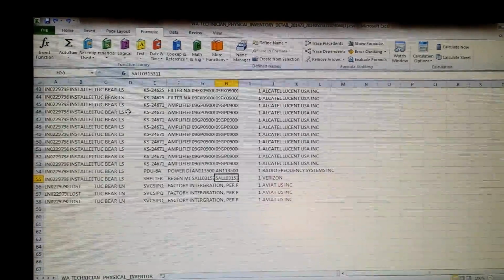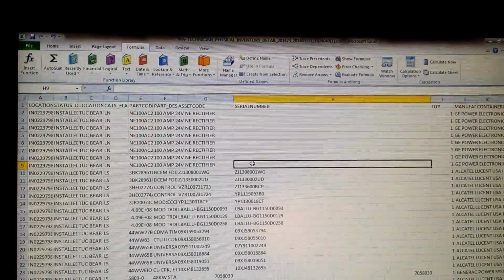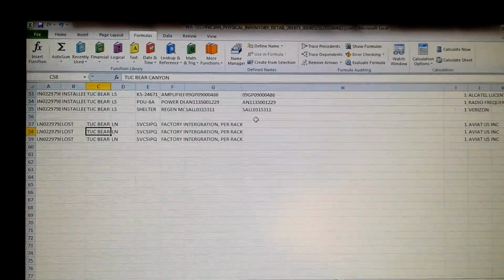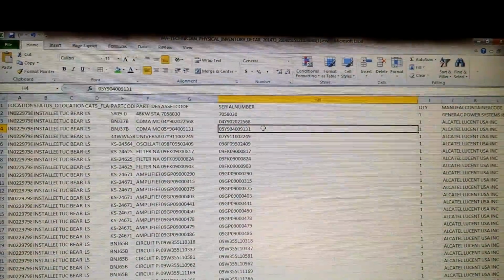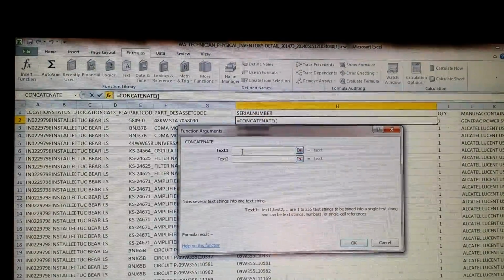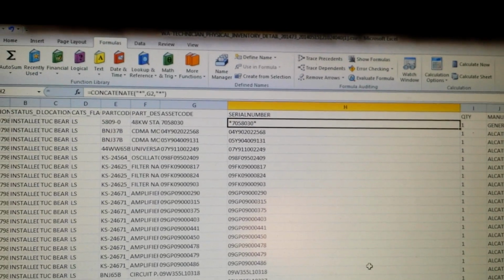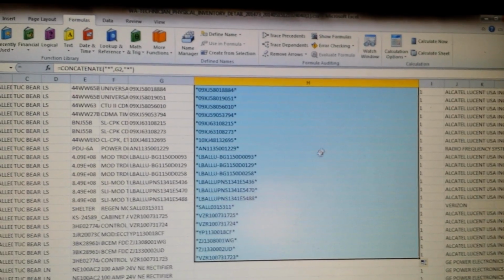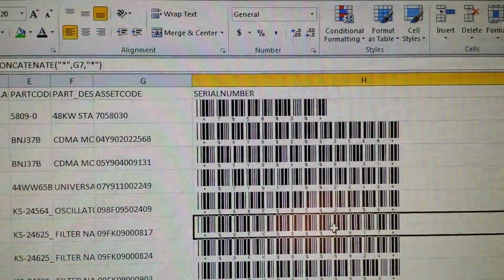How to make a bar code for scanning on Excel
Inserting a formula to be able to scan of your laptop